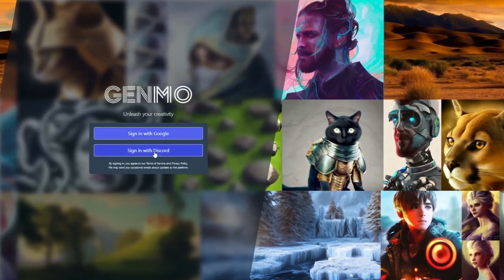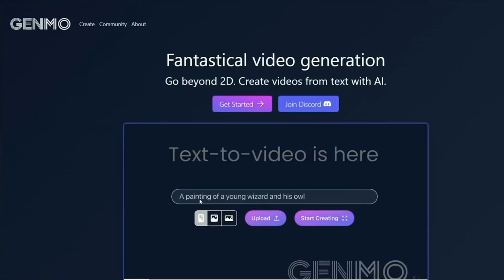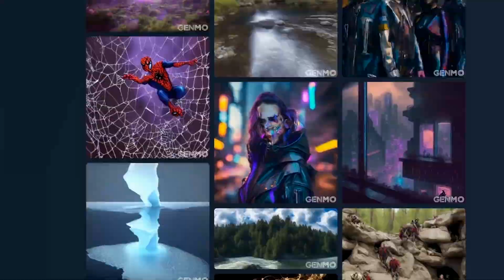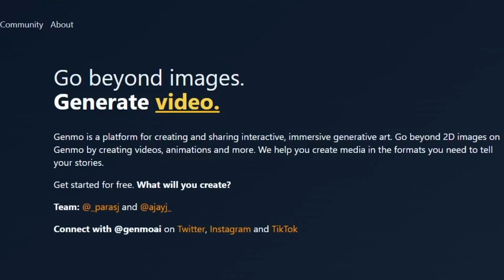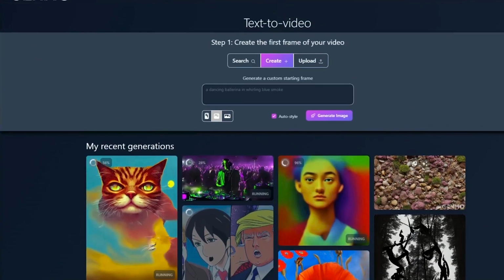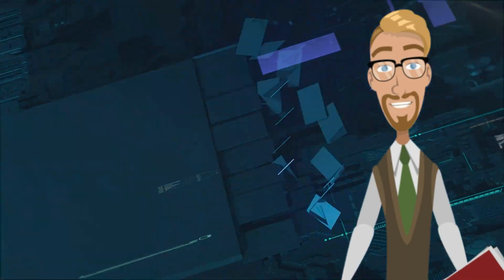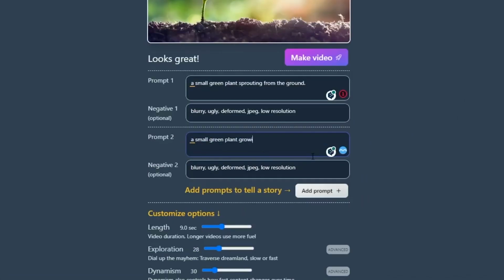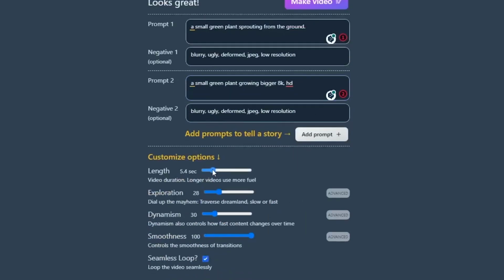Text-to-Video AI with Genmo AI - how to use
Discover the power of Text-to-Video AI with GENMO.

Join AI YOUniverse as we explore the world of Artificial Intelligence and showcase the latest tools and techniques.

Create stunning videos with ease using Alpha.genmo.ai. This user-friendly tool allows you to turn your imagination into reality. Sign up for free and experience the magic of AI video creation.

Follow step-by-step instructions to create your first video using prompts or your own images. Customize the visual style and length to tell your unique story. Explore a community of users and get inspired by their creations.

Take your brand promotion to the next level with Alpha.genmo.ai. Don't miss out on this opportunity to bring your ideas to life. Follow AI YOUniverse for more on AI philosophy and tools. With this text to video AI, you can learn how to dream and create stunning videos with just a few simple steps. Try Alpha.genmo.ai today and share your creations with us!

0:00 - Intro
0:45 - Genmo AI
2:25 - Instruction